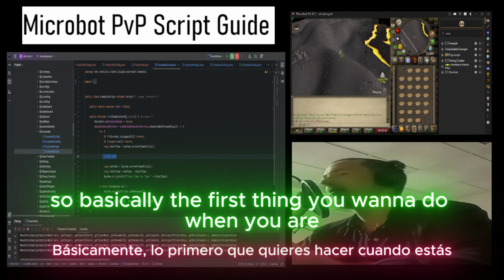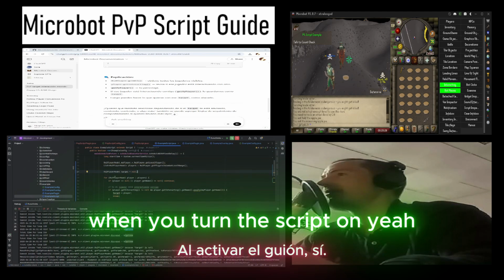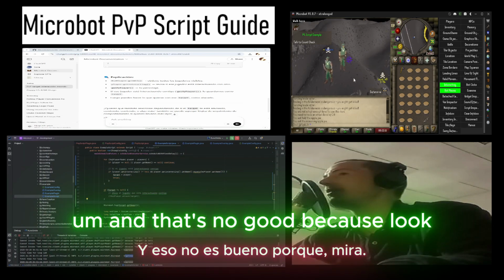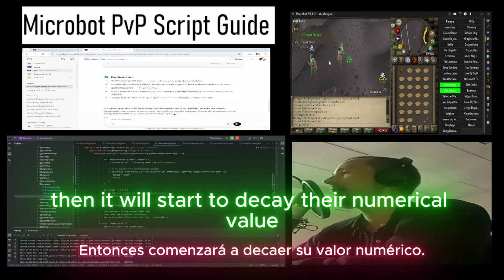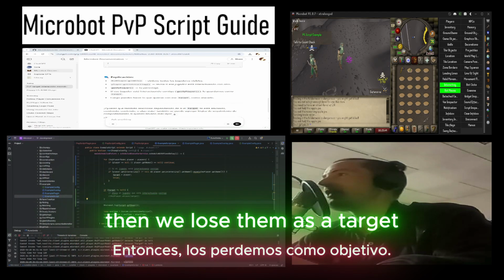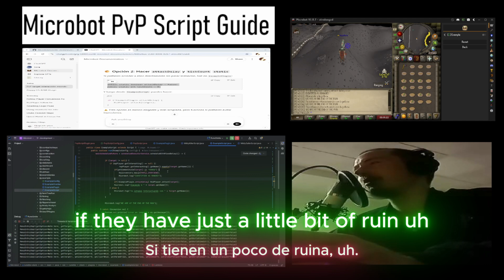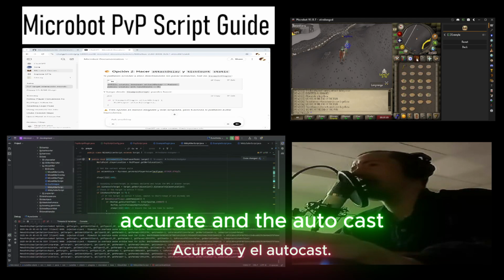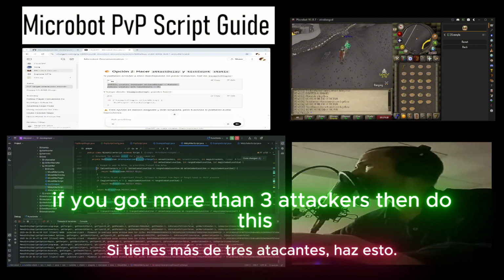How to Microbot 4: Creating a PvP Script 🇪🇸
this video is pretty cringe cus you can't really see the code at the same time, just me commentating. If i would make it again I wouldn't of done it in obs like that, but I would of filmed each screen and brought them in and out of focus depending what I wanna highlight.